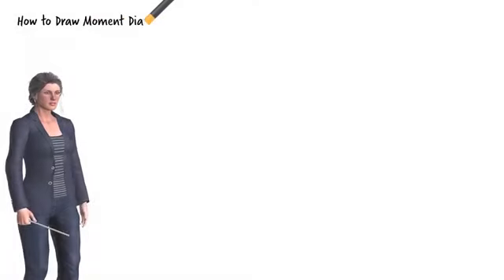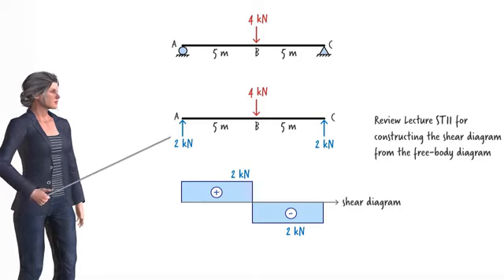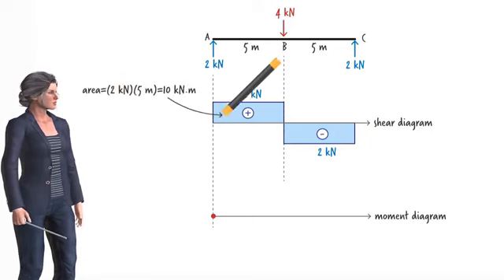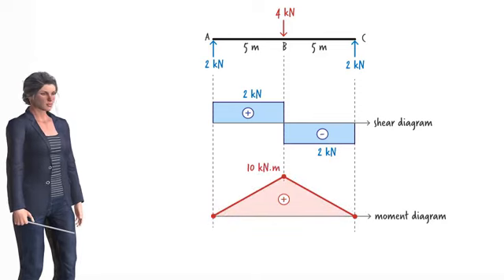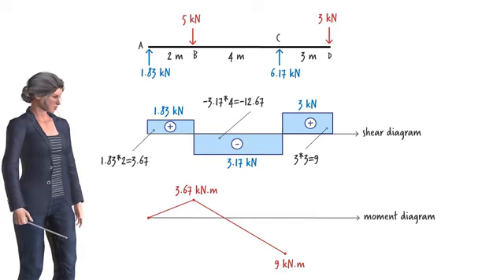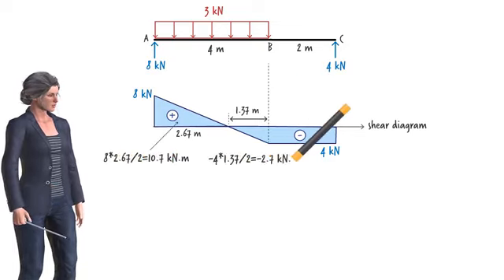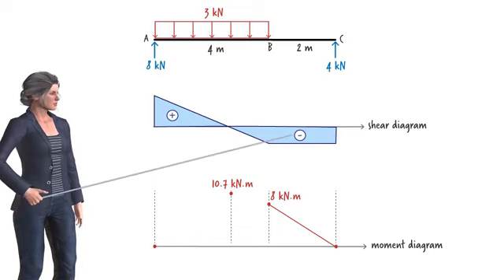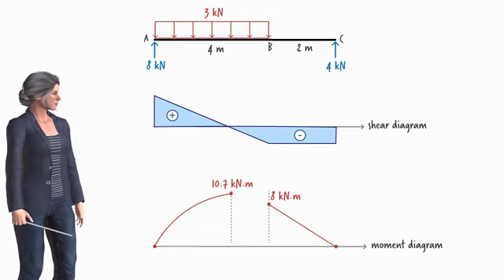May 12, 2023